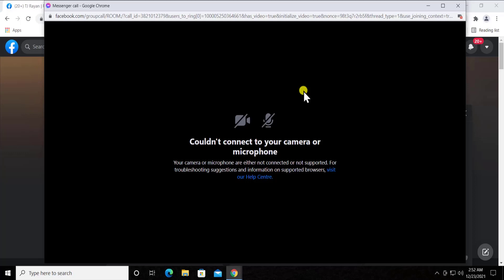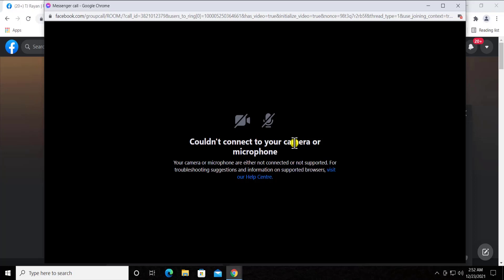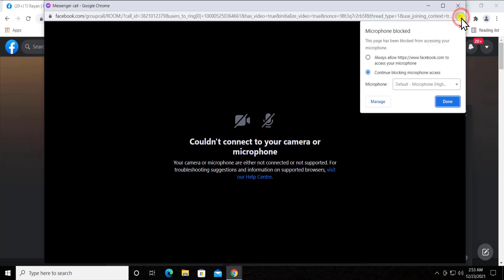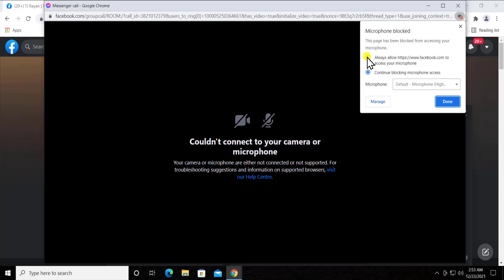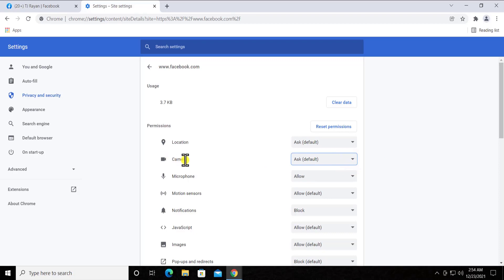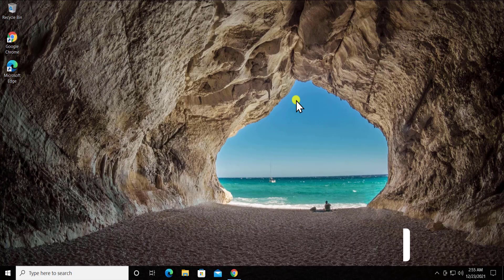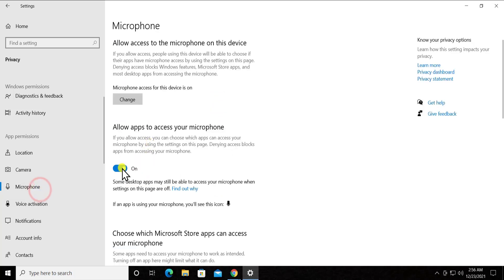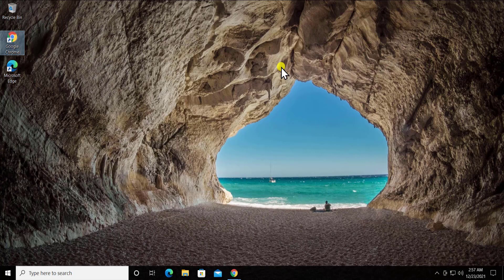Couldn't Connect to your CAMERA or Microphone Messenger Fix ( 2025 )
In this video we have explained couldn't connect to your camera or microphone messenger fix and what are the methods you have to use to fix problem if you are getting error says You Haven't Allowed Facebook Access to Your Camera and Microphone.

If your Facebook Messenger Error Allow Microphone Access error is coming then you simply have to allow the options explained in method 1 to Fix Facebook Messenger Error You'll need to allow microphone for call.

When error of FaceBook Messenger Error You Haven't Allowed Facebook Access to Your Microphone coming up means there could be a problem with your windows 10 PC which showing facebook messenger video call not working and you can apply method 2 to fix messenger video call fix.